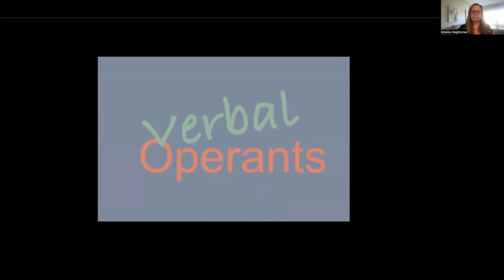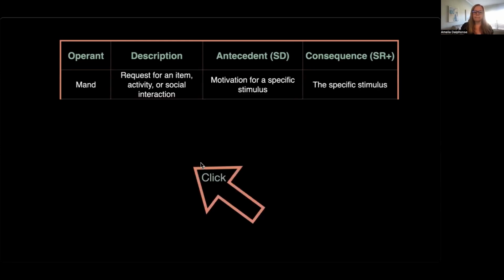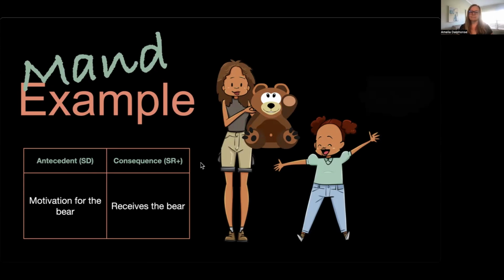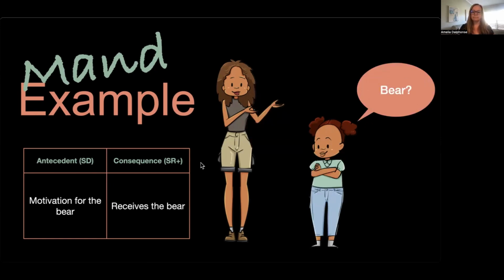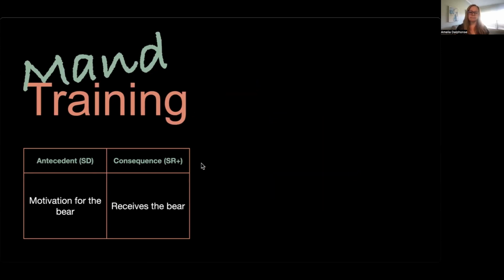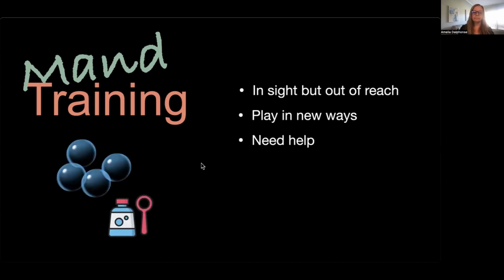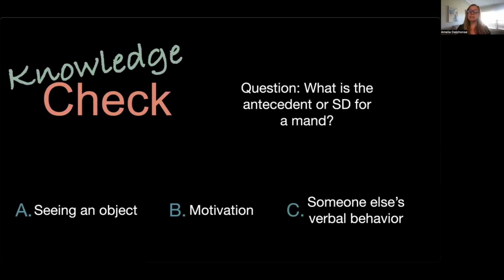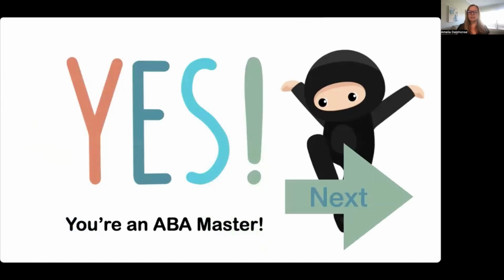PSI Example for Parent and RBT Training: Teaching the Verbal Operants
Register for a full CEU course on how to use a Personalized System of Instruction (PSI) during RBT and parent training

This video shows an example of a Personalized System of Instruction (PSI) that can be used to train parents and RBTs on verbal operants, with a focus on mand training.

This video is designed as a shareable ABA training resource for BCBAs who want to support parent training and RBT training using a more structured, interactive teaching format.

Chapters

0:00 Introduction to the PSI
0:06 What Are Verbal Operants
0:35 How to Identify a Verbal Operant
0:49 What Is a Mand
1:43 Important Notes About Mands
2:26 How to Teach Mands
2:44 Creating Motivation and Opportunities
3:44 PSI Knowledge Check and Feedback Example

Master ABA Resources

Join the Master ABA Dojo — a CEU and professional support community for BCBAs focused on ethical, practical clinical skills.

About Master ABA

Master ABA helps BCBAs build stronger clinical skills through continuing education, supervision resources, and practical tools for everyday practice.